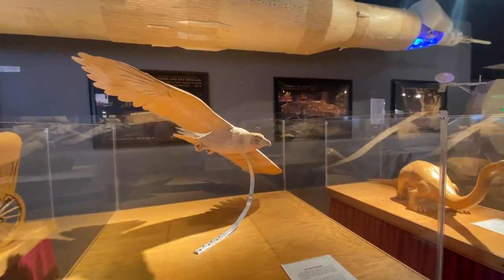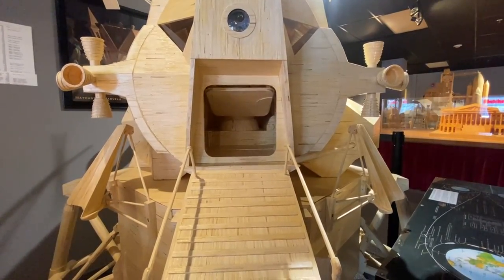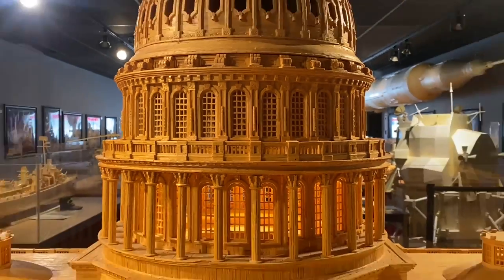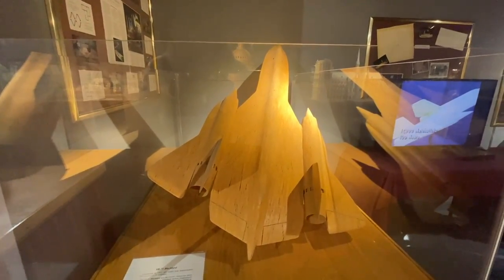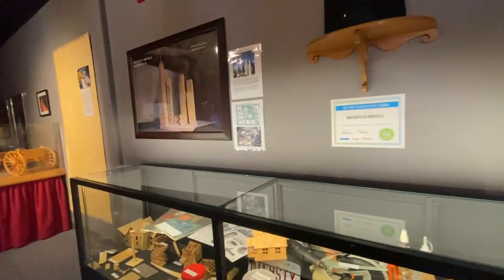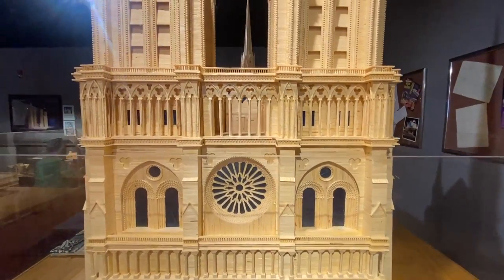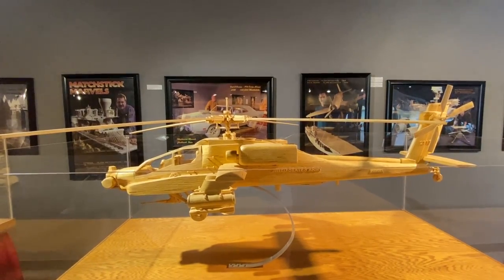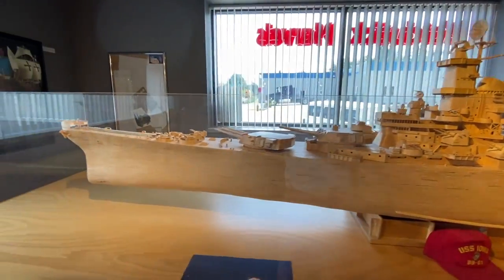Matchstick Marvels. Ep 7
In today's video we head to the small town of Gladbrook, Iowa to check out some pretty amazing pieces of art by Patrick Acton. Acton has been creating these marvels for over 44 years and you may have seen some if you've been to a Ripley's Believe It Or Not Museum. If ever in the area I highly recommend stopping by.